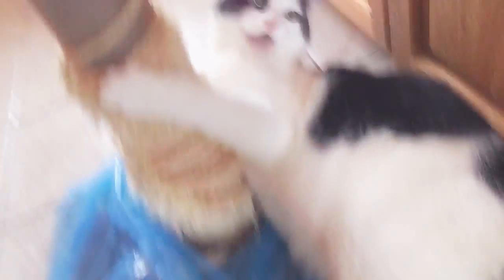Behind the scenes